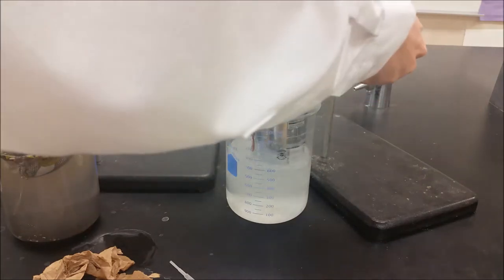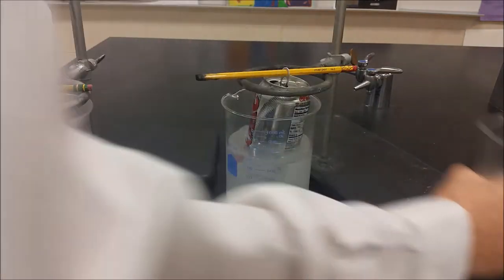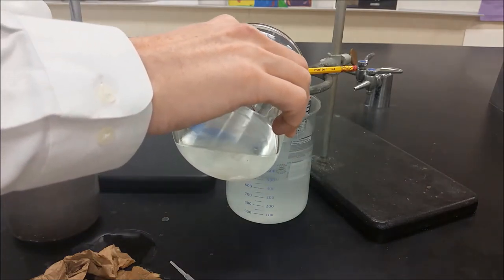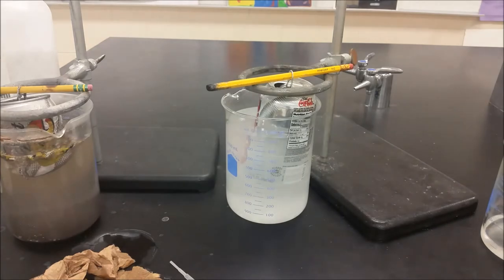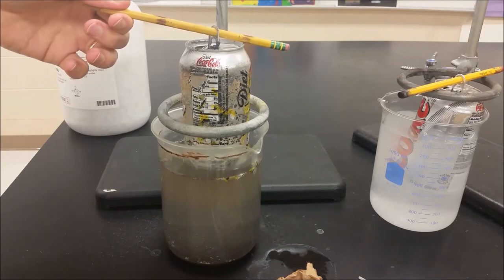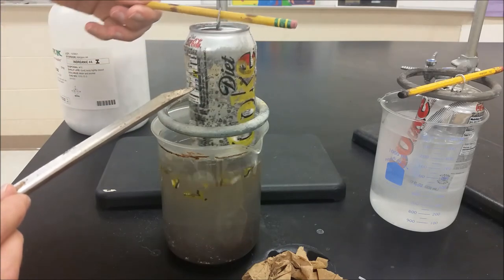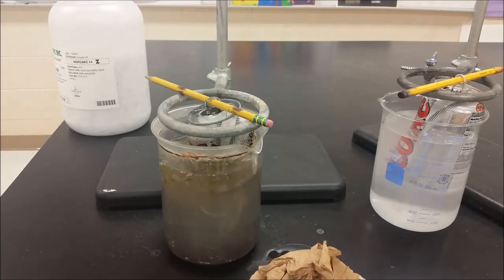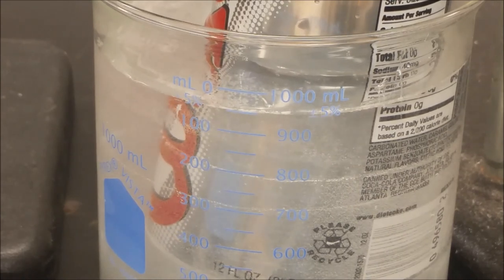Destroying a Diet Coke can with hydroxide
Excess sodium or potassium hydroxide (or both) will react with the aluminum structure in a Diet Coke can.  Some type of redox reaction occurs changing the aluminum metal to aluminum ions that then dissolve as complex ions with the excess hydroxide ions.
The thin plastic coating on the aluminum can remain along with the information printed on the packaging.
The complex formation involves the hydroxide acting as a lewis base and the aluminum ions as lewis acids.